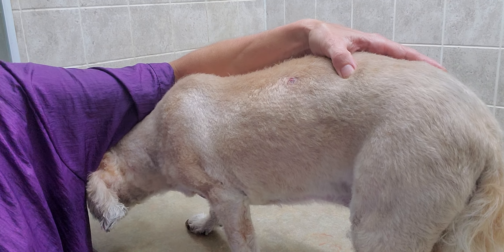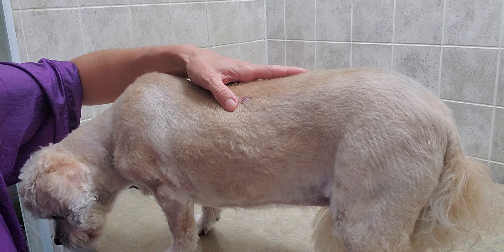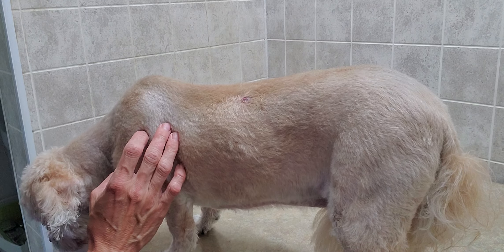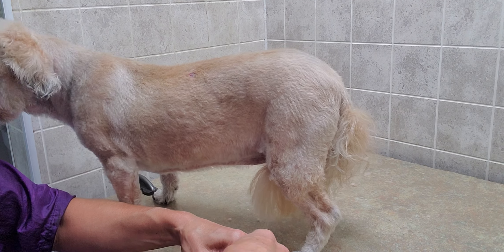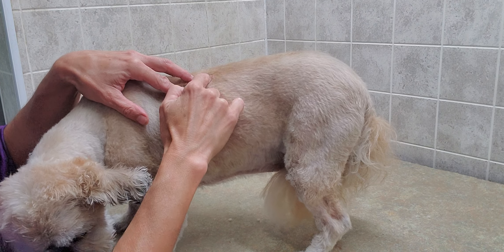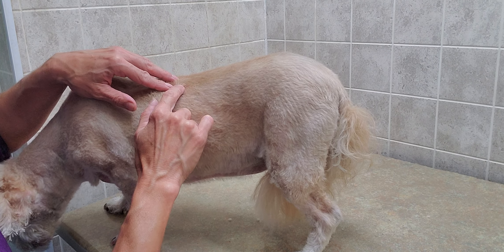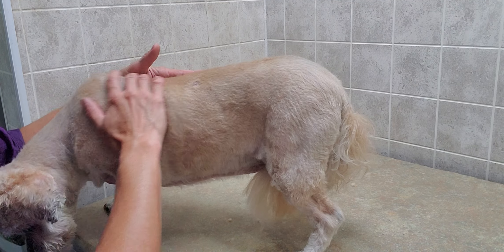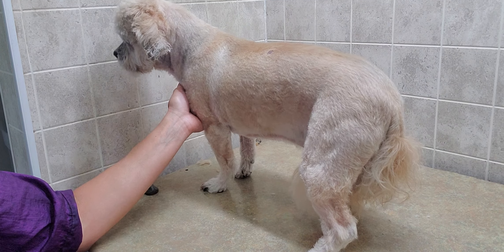What to do if you cut a dogs wart while grooming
With dogs with warts sometimes against our best efforts, they can sometimes be knocked by the clippers. It's always good to be prepared for any situation.

(This video is about: dog grooming, dog hair cutting, dog grooming at home, how to groom a dog from home, grooming a dog, dog grooming tips)

Lisa
K9 Clipz